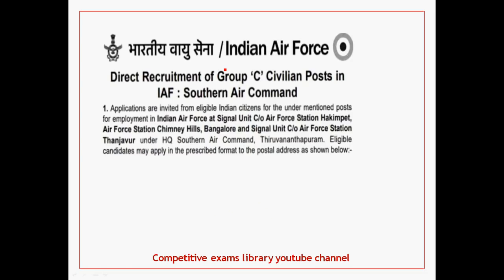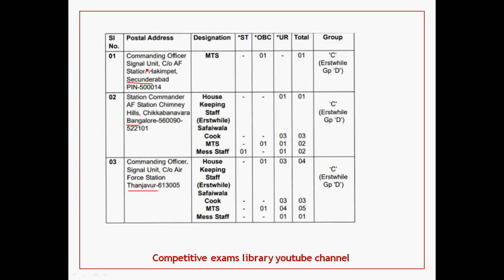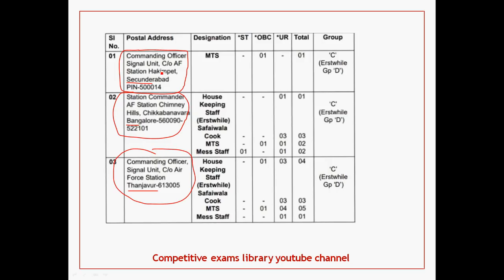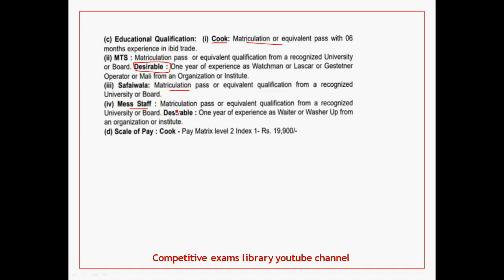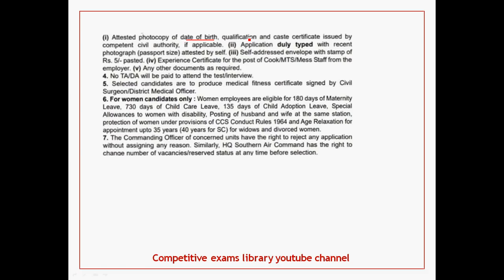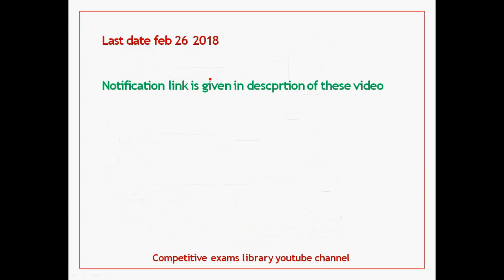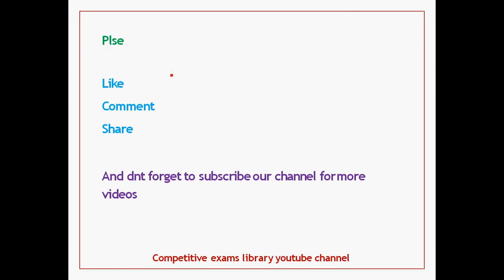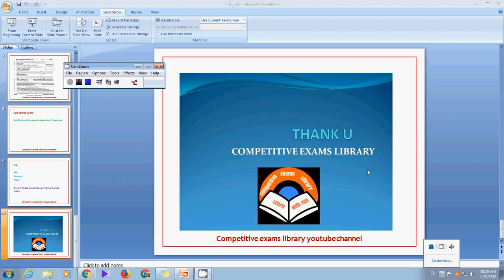MTS Jobs || 10th class Qualification Jobs In Telugu || Govt Jobs For Ap ,Ts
MTS Jobs In Secunderabad,bangolre,thangavur, 10th class Qualification Jobs In Telugu , Govt Jobs For Ap ,Ts

50 STATIC GK TOPICS LIST WITH PDFS AND TRICKS